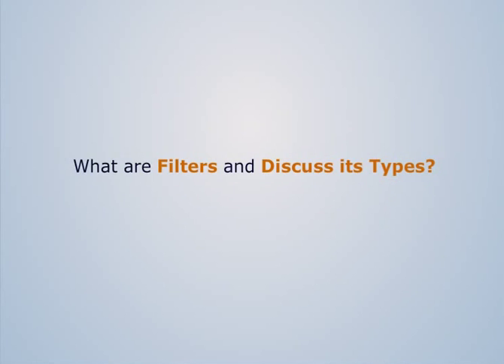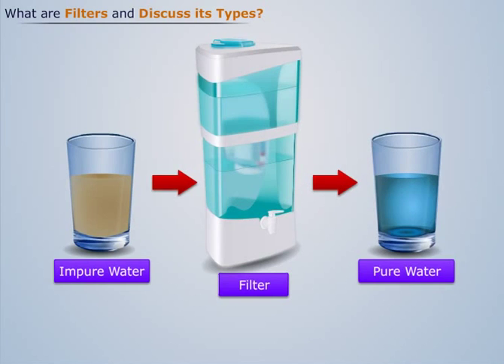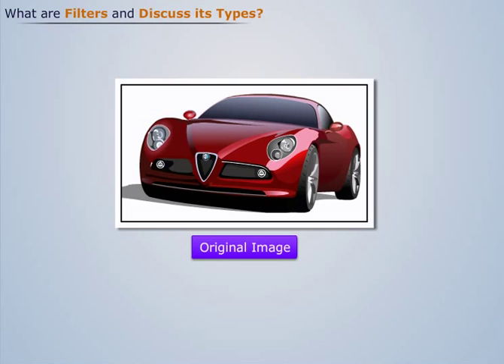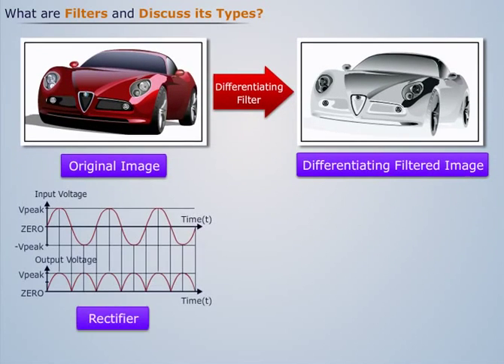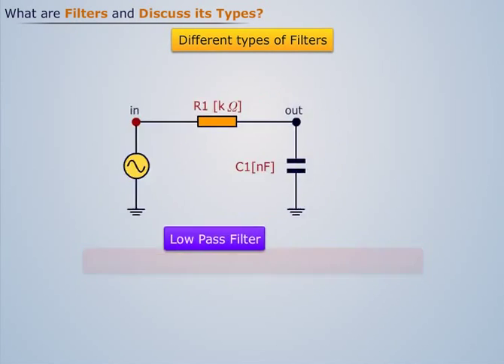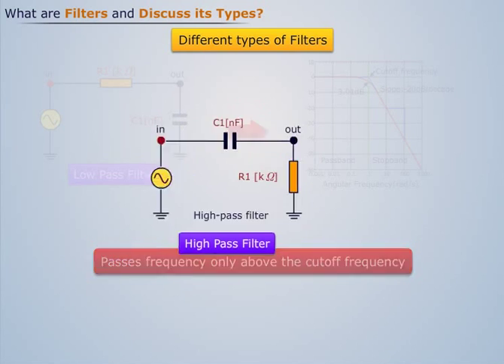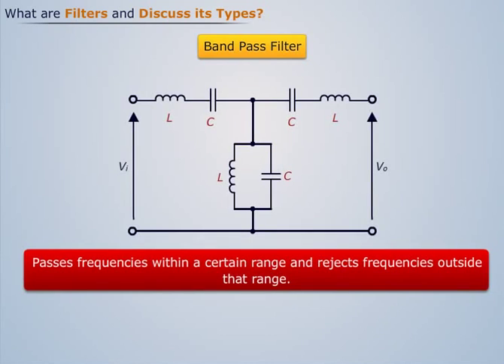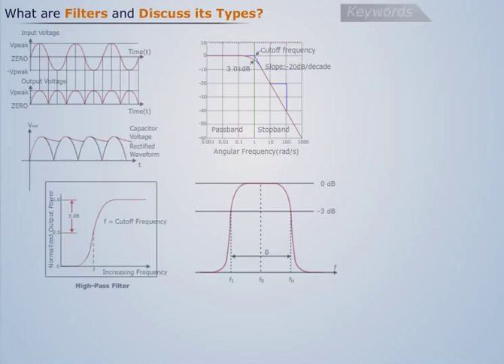Filters and Its Various Types | Signal and Systems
Explore the intricacies of 'Filters and Its Various Types' in the field of Signal and Systems with Magic Marks' insightful video-tutorial.

Filters, as circuit components, play a crucial role in signal processing by selectively eliminating undesirable frequency components, thereby enhancing the desired ones, or accomplishing both tasks simultaneously.

If you're keen on expanding your knowledge in Signal and Systems, be sure to explore more enlightening video-tutorials